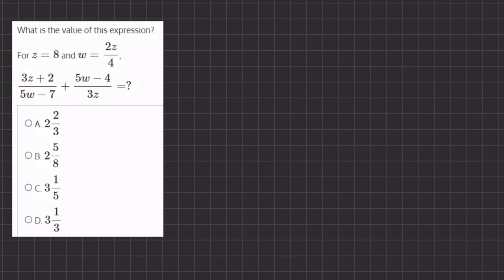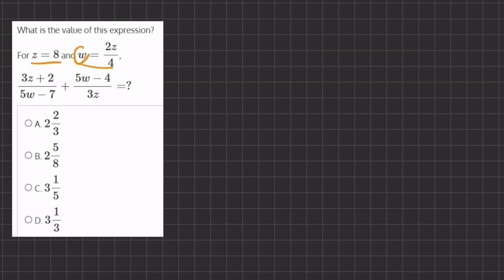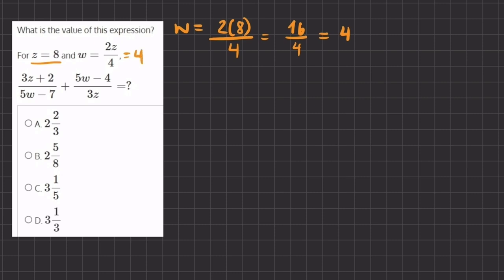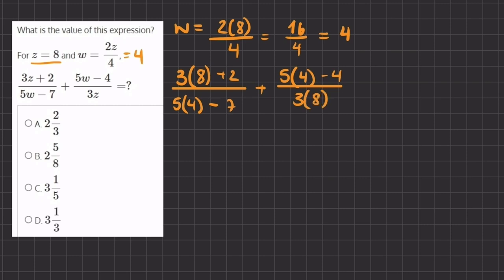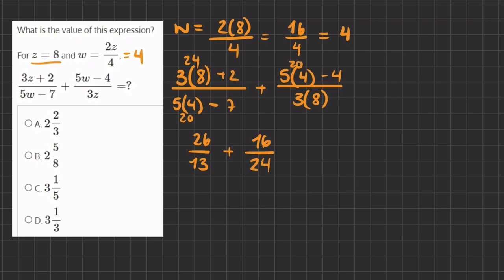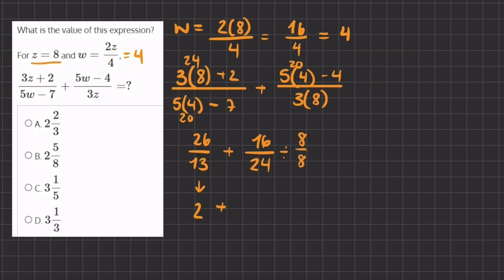Algebra Benchmark Simulation - Video Solution 28 V2